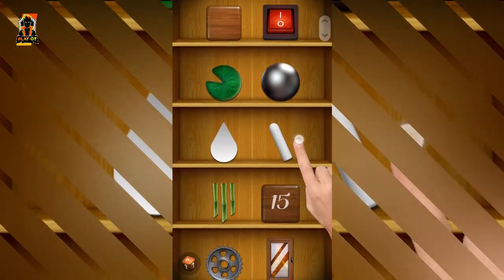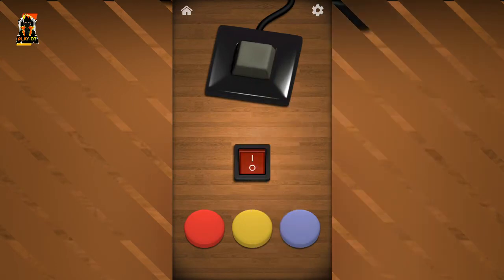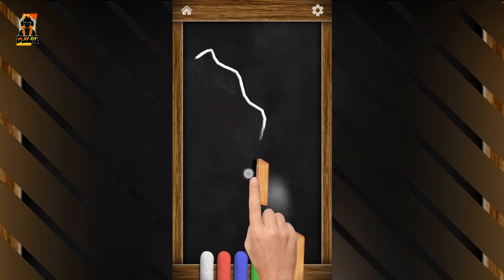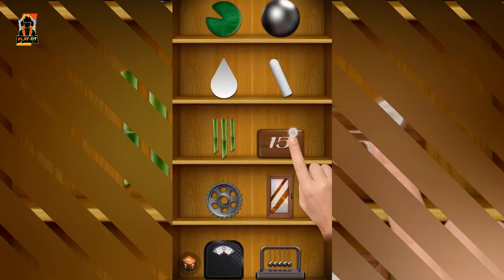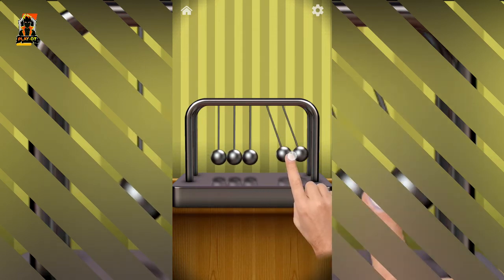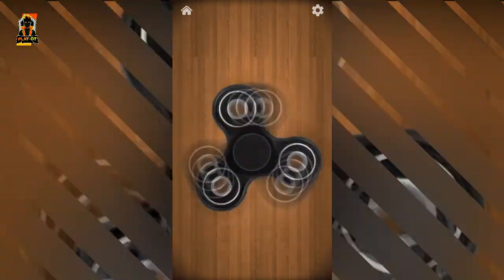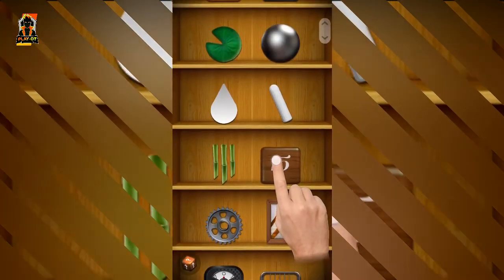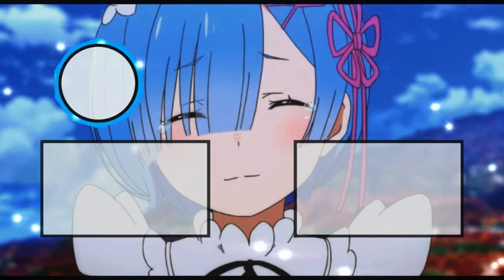wow this is a satisfying game - Antistress - relaxation toys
I work hard for my channel to make videos. I don't have a good mobile or PC to edit videos. So please help me move forward. I hope you do not break my dream. wow this is a satisfying game - Antistress - relaxation toys

                                                         Hi Guys 🙂
I am Md Mridul . Hope you are well 😘. This channel ( play over time ) upload game play videos . You can also comment your favorite game name in the comment box , i will make video on your game. Thank you very much😉.

My device : Samsung j7